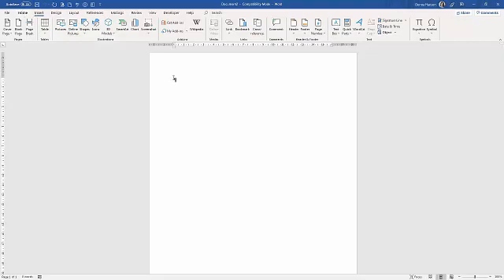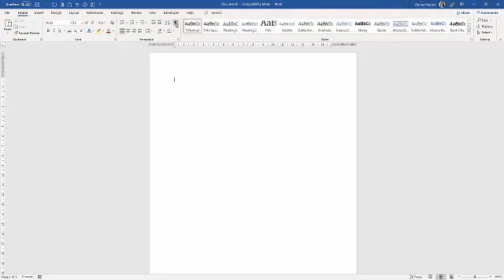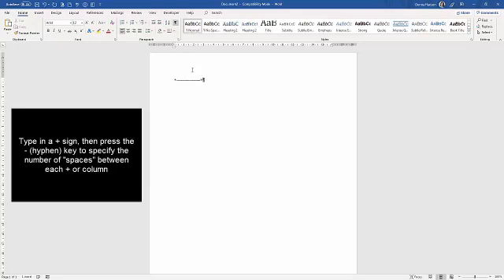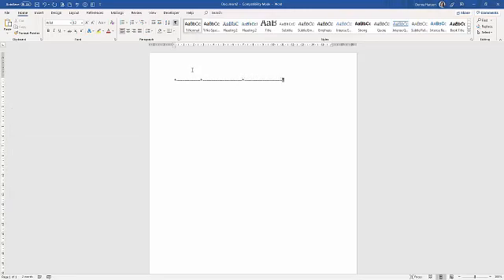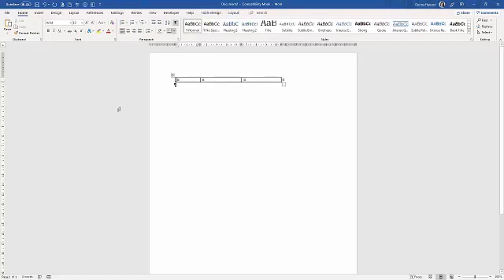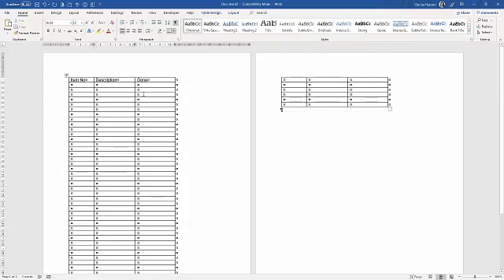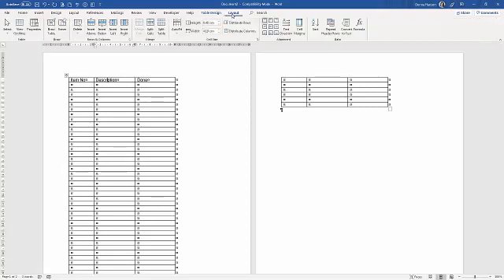How to Create Tables in Microsoft Word 365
If you’ve ever inserted a table only to find you waste ages trying to resize the column widths, get the exact size you need or get the headings onto the next page?  It can be so frustrating right?

When I present at a conference or internal workshop, when I show people how easy it can be to work with tables, they get so excited and so do I!

Take a look at how easy it is to do when you know how!

Sometimes it is simple things that can make all working with programs such as Microsoft Word easier.

For more ways to make working with Microsoft Word easier, take a look at my short course on How to Create Professional Documents in Microsoft Word